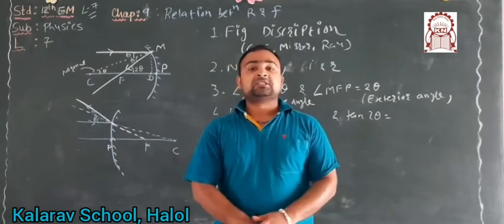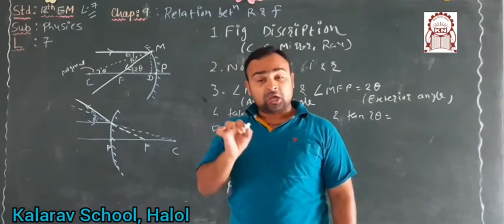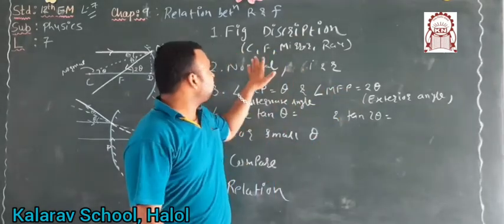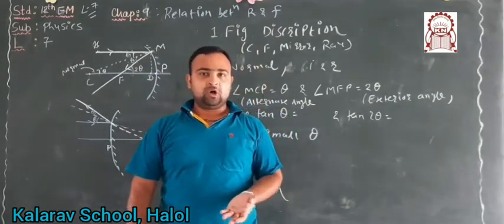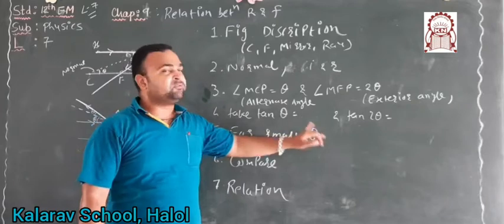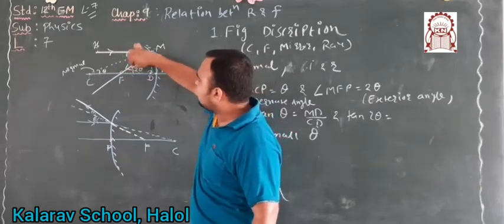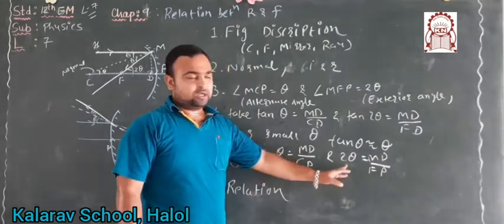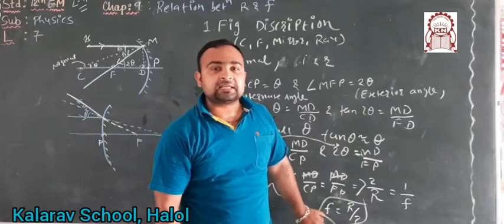Std 12th Sci EM : Chemistry ch 1 - part 9(3)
Shruti madam